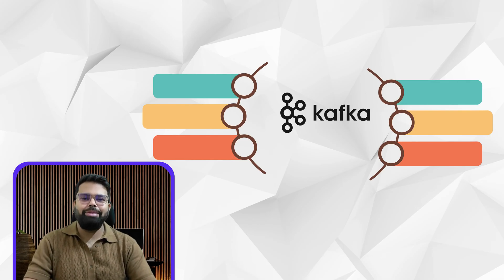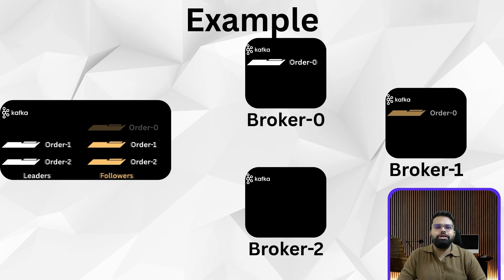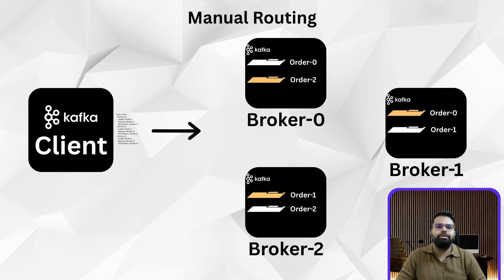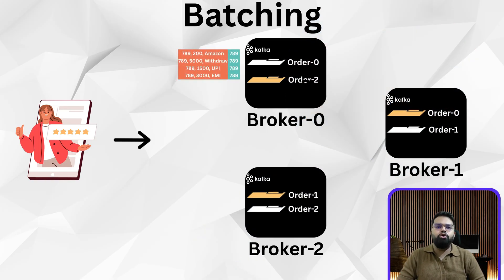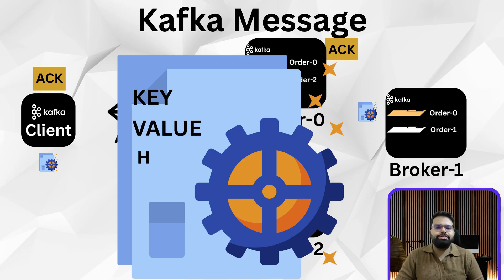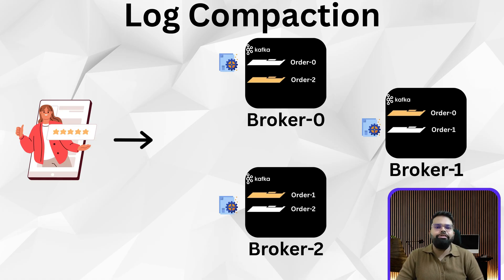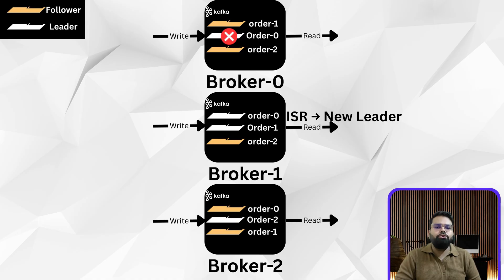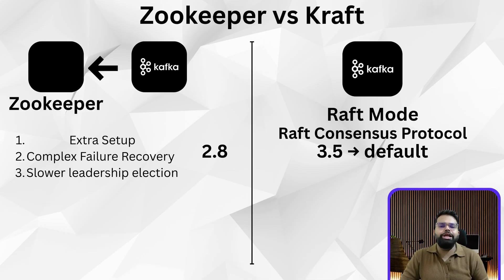How Kafka Really Works (Architecture Explained) - Kafka Tutorial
🔍 Kafka Architecture Deep Dive | Beginner Kafka Tutorial

Welcome to your complete beginner-friendly deep dive into Kafka architecture — where we break down every part of Apache Kafka from the ground up. Whether you're just starting out or want to master Kafka internals, this tutorial is your one-stop guide to understanding the architecture of Kafka, how it works, and how to build with it confidently.

In this video, you’ll learn:

- What is Kafka and why it’s essential for real-time data engineering
- The full Kafka architecture flow explained, from producers to brokers to consumers
- How Kafka internal architecture handles fault tolerance, replication, and partitioning
- Why Kafka deep dive knowledge is key for building scalable systems
- How Kafka and its architecture power giants like LinkedIn and Netflix
- The role of topics, partitions, replication factor, and consumer groups
- How to use key-based routing for ordered, high-volume message delivery
- Step-by-step explanation of Kafka internal working and delivery guarantees

We'll break down:
- The Kafka architecture diagram in detail
- Real-world use cases like fraud detection and IoT streaming
- How to tune your Kafka setup with different acks settings
- Performance tuning using batching, offset management, and parallelism
- The transition from ZooKeeper to KRaft, Kafka’s new Raft-based architecture

This is more than just an Apache Kafka tutorial — it’s a true Kafka architecture in-depth guide that explains how Kafka works internally and how to leverage it for production systems.

Perfect for:
- Developers looking for a solid Kafka tutorial for beginners
- Data engineers needing a visual Kafka architecture overview
- Teams exploring Kafka internals architecture and performance design
- Anyone who wants Kafka explained for beginners in a structured, hands-on way

You’ll walk away with a strong understanding of:
- Kafka architecture design best practices
- Kafka internal architecture concepts
- Apache Kafka explained in a way that’s simple, technical, and actionable

🎯 Ready to learn the fundamentals of Kafka and go beyond theory? This video is your gateway to thinking like a Kafka engineer.

Coming up next:
We'll create real Kafka topics, explore how brokers behave during failovers, and build an actual project using Kafka.

Timelines
0:00 – Introduction to Kafka
0:51 – Kafka Fundamentals for Beginners
2:05 – Partitions, Replication & Message Routing
4:08 – Kafka in Action: Fraud Detection Example
6:19 – ACKs & Kafka Message Structure
7:57 – Parallelism, Storage & Log Compaction
9:30 – Kafka Consumers & Offset Management
10:55 – Durability, ISR & Leader Election
12:07 – Kafka Security & Monitoring
12:30 – ZooKeeper vs KRaft
13:27 – What’s Next in Kafka